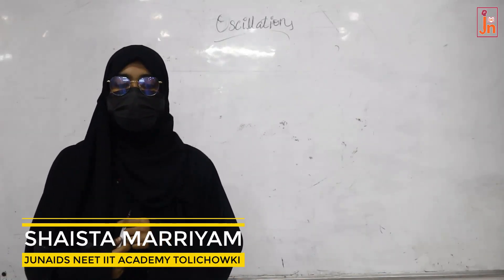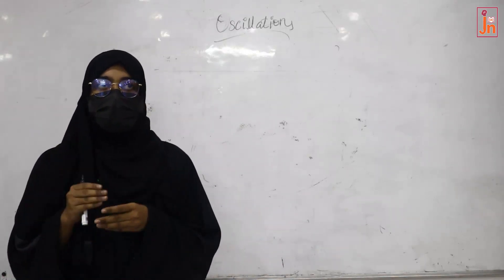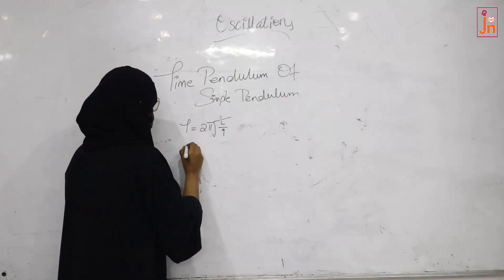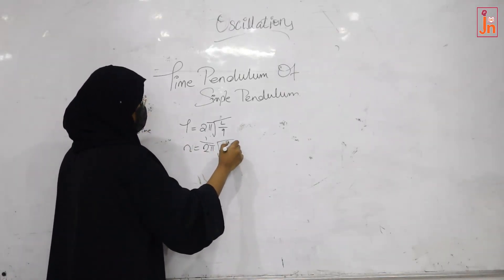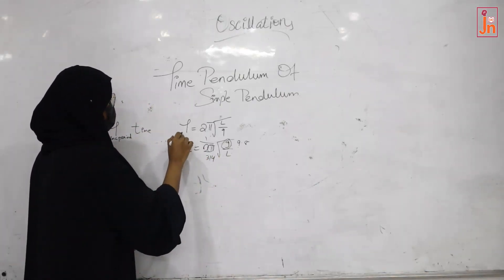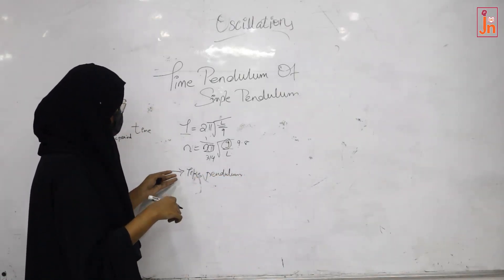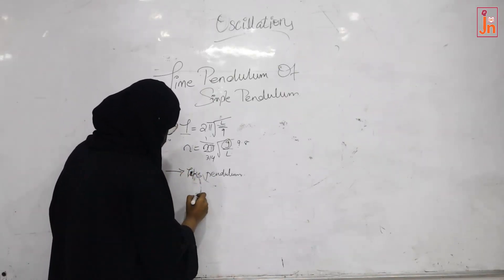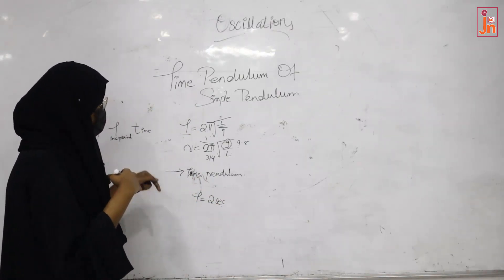Oscillation seminar by SHAISTA MARRIYAM student of JUNAIDS NEET IIT ACADEMY TOLICHOWKI